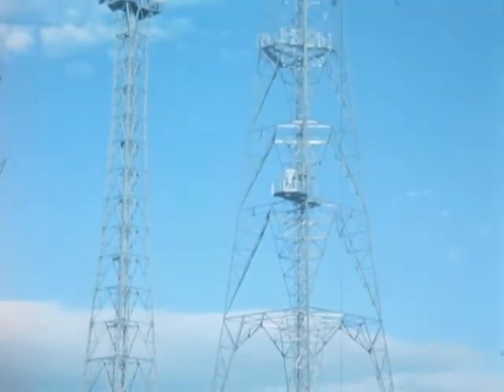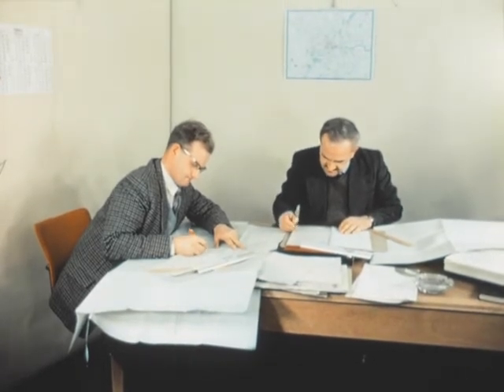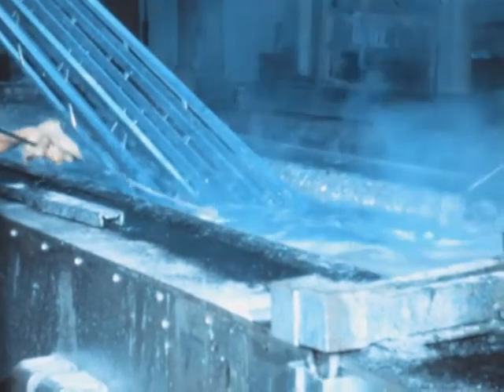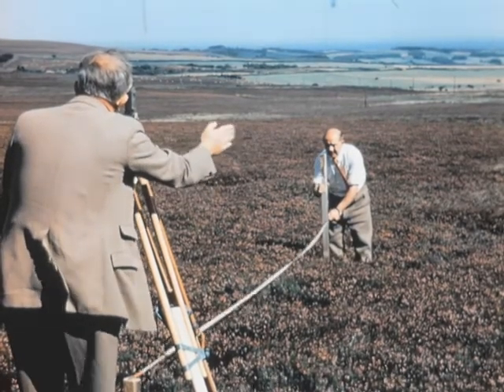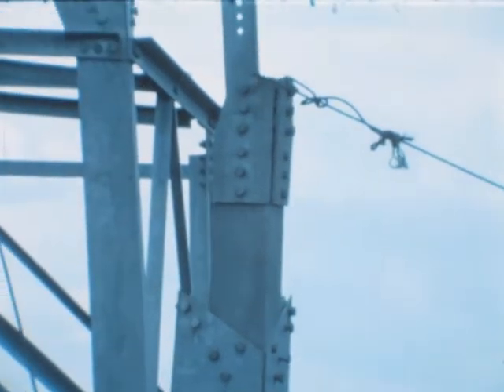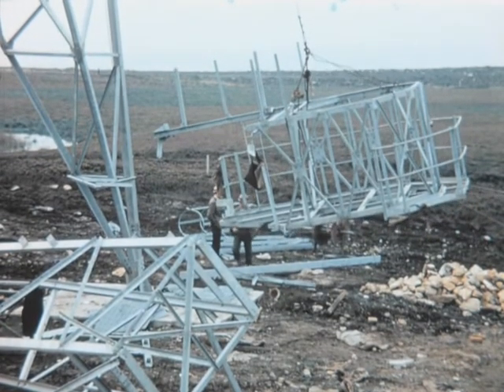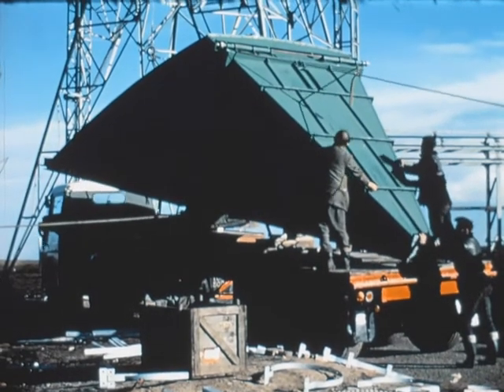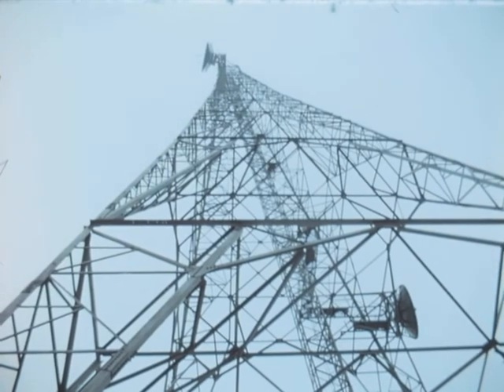Microwave Aerials and Towers | BT Heritage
A slow paced short film on the design and construction of lattice towers and the installation of microwave aerials. Steel cutting, fabrication and galvanising of the tower components are shown. This is followed by the pouring of concrete support foundation blocks and the erection of the steel lattice. Once the tower is complete the film concentrates on the transportation and erection of a larger microwave horn aerial weighing 3/4 ton.

Dated: c1965